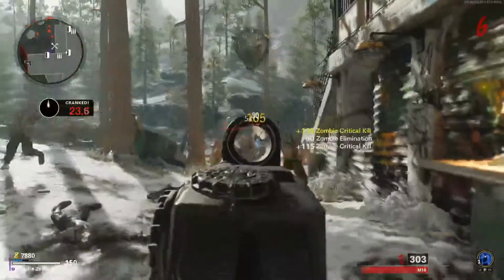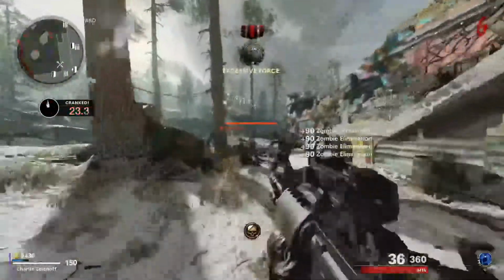New Cold War Zombies Game Mode "Cranked" Review! Is It Good Or Bad?